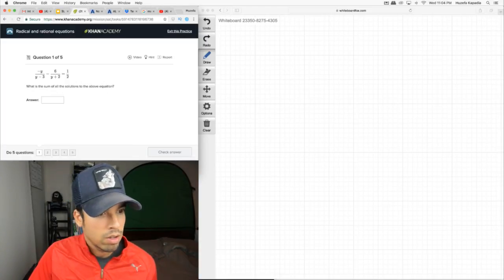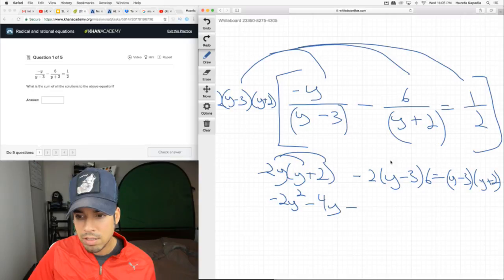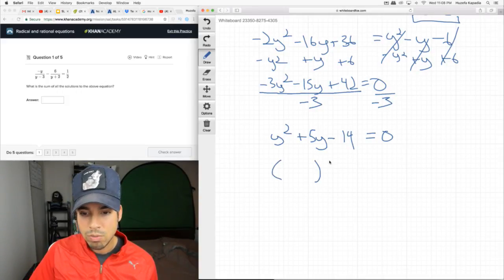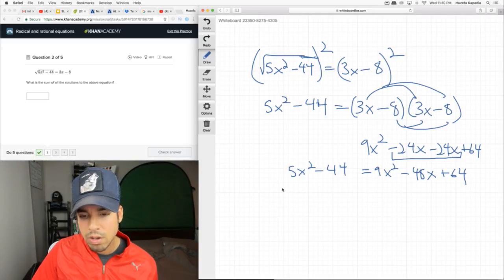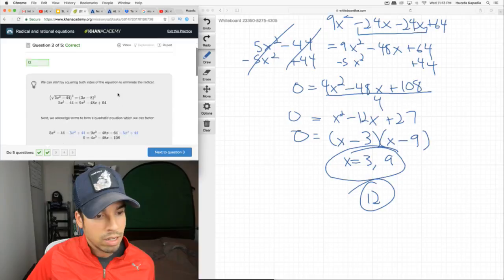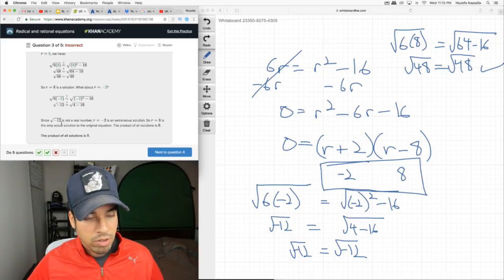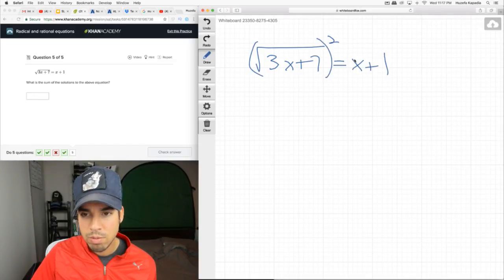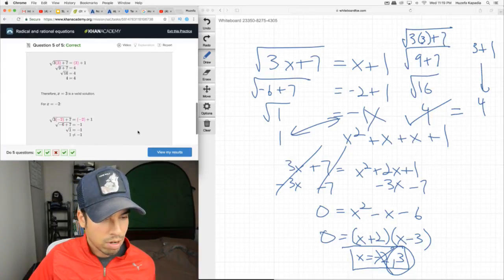SAT Khan Academy Solving Radical and Rational Equations Level 2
Watch me solve Radical and Rational Equations Level 2 Problems from the SAT Math section from Khan Academy. Tune in to gain clarity on these tough problems!